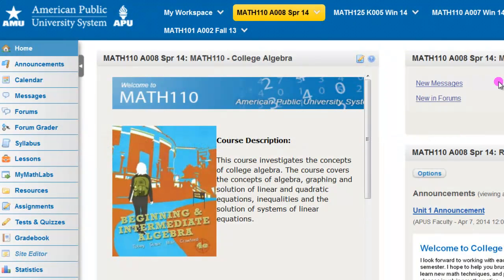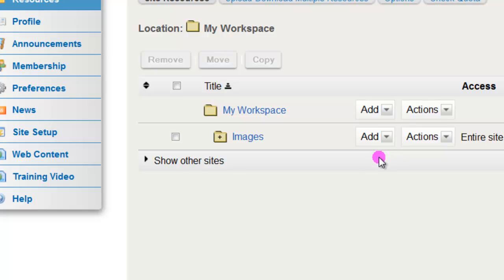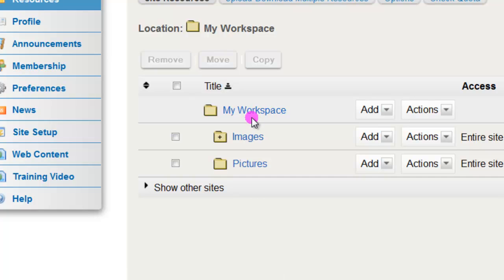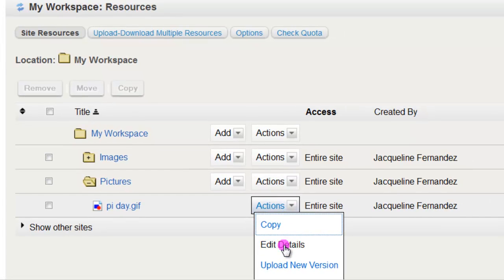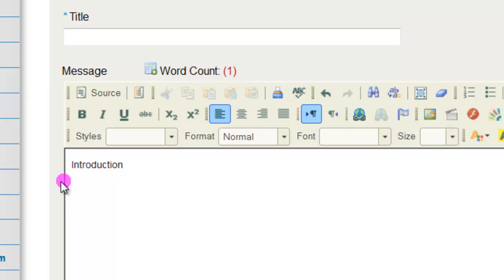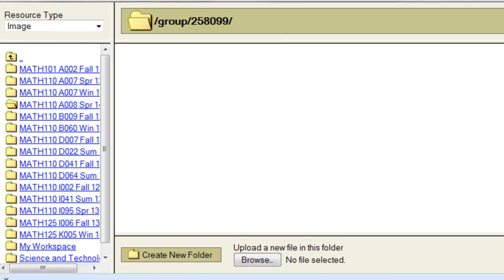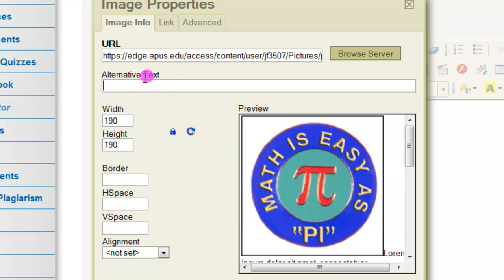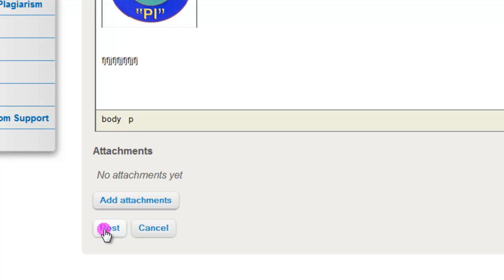Placing An Image in the Forums Area